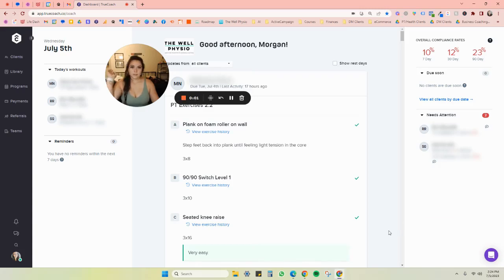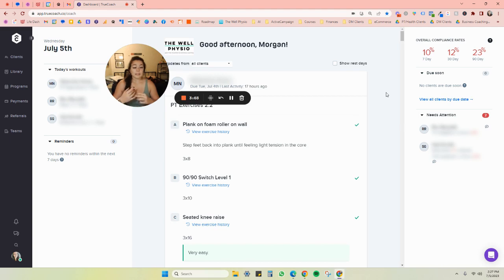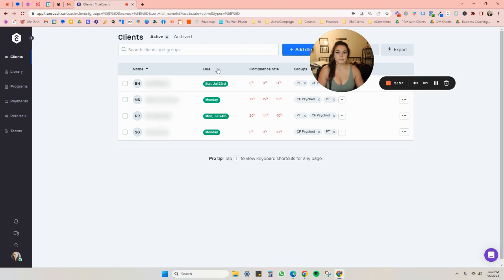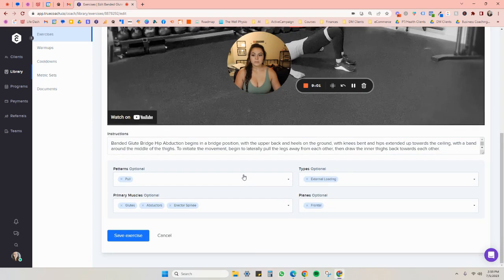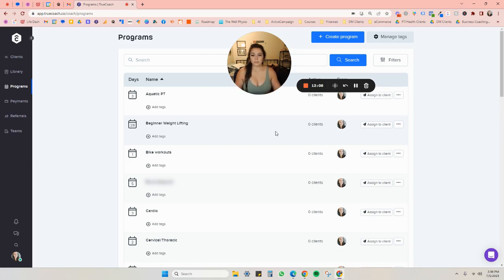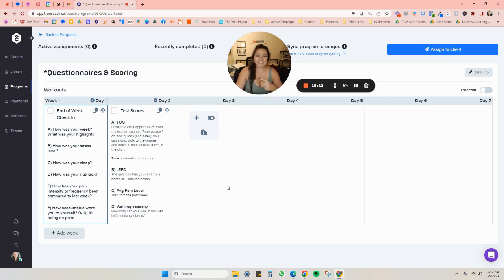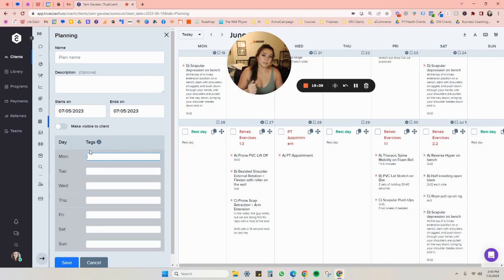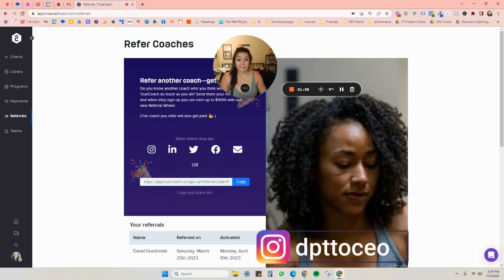EMR and HEP Showdown: TrueCoach As A Physical Therapy Home Exercise Program Software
We are kicking off our EMR and HEP software reviews! In this episode, we will be reviewing TrueCoach, a cloud-based platform designed for personal trainers, coaches, and therapists to manage their clients' fitness programs. I walk you through the features and share my thoughts on the program!

Want to check out TrueCoach for yourself? Sign up with my link here (we both get paid!)

Morgan is a physical therapy cash-based practice owner turned business & marketing coach for practice owners. She currently works with other clinicians to help them start and grow their cash-based solo practices, as well as helping clinicians navigate being new business owners.

Apply for the DPT to CEO 1:1 Coaching Program with Morgan

Just getting started? The Therapy Business Basics Mini Course is the place to start!

EMR and HEP Showdown: Reviewing TrueCoach